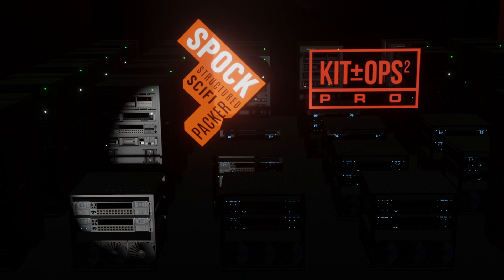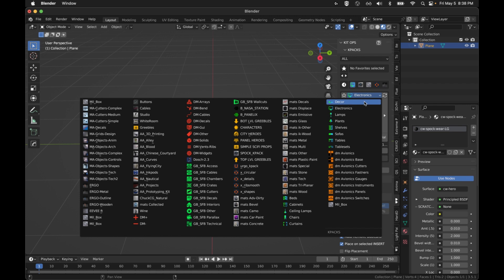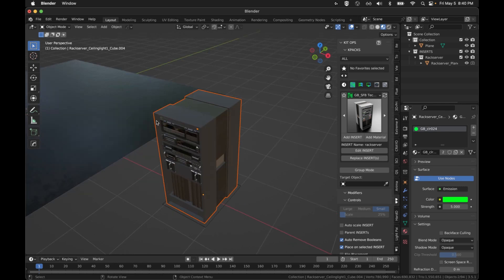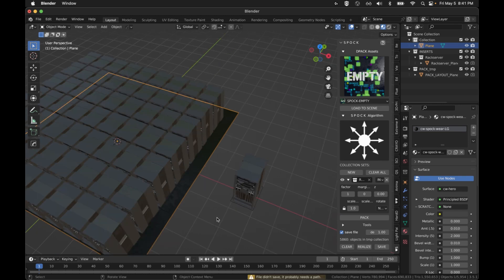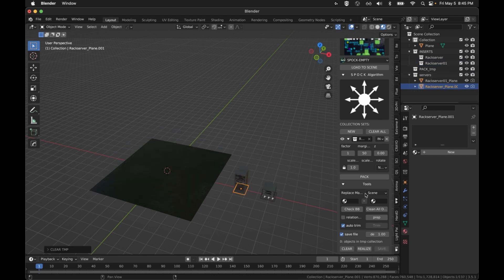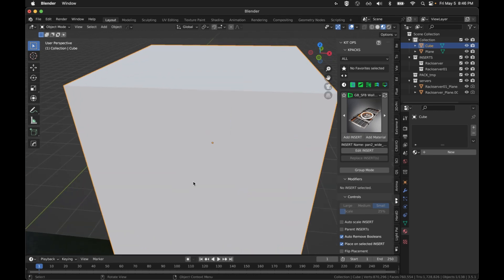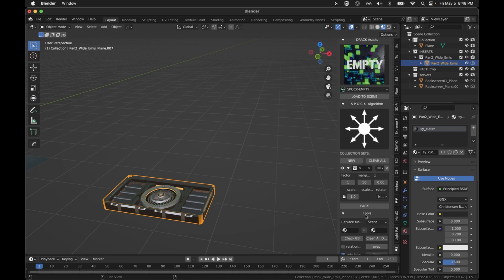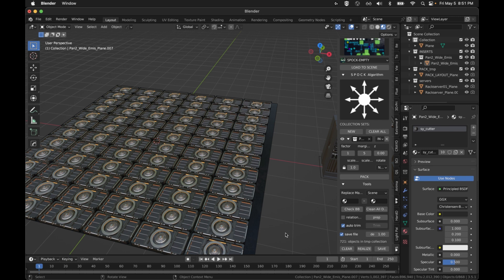Blender Spock + Kitops: Use KPack inserts in SPOCK